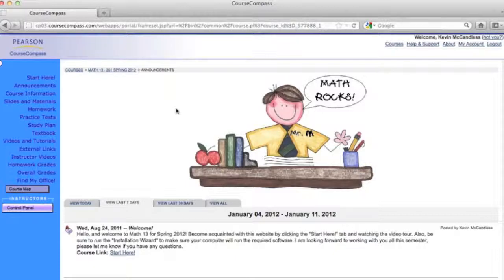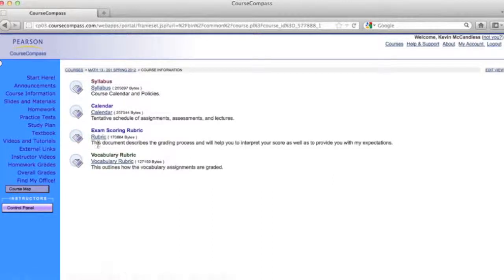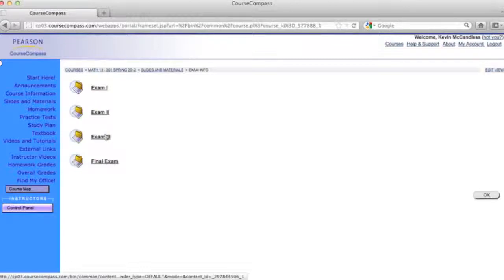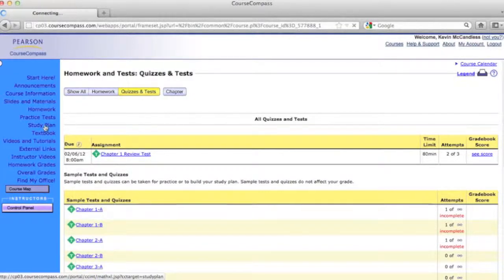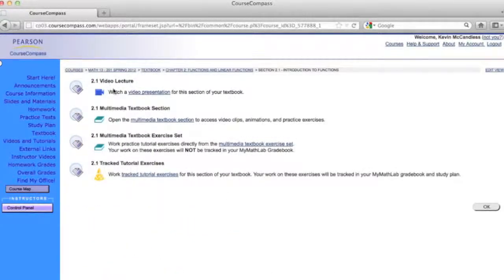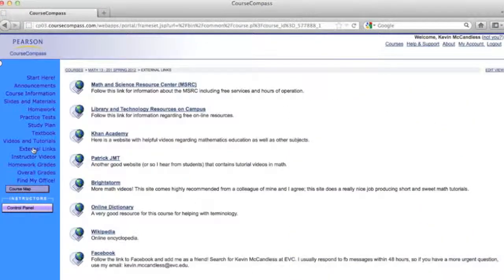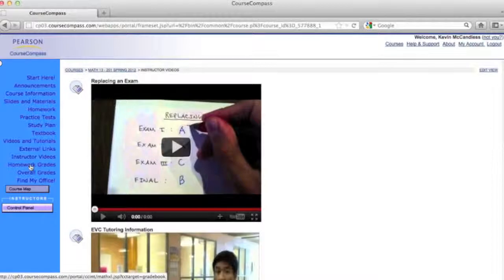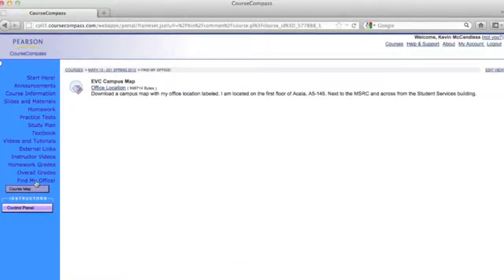MyMathLab Course Tour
A brief tour of the resources on My Math Lab.